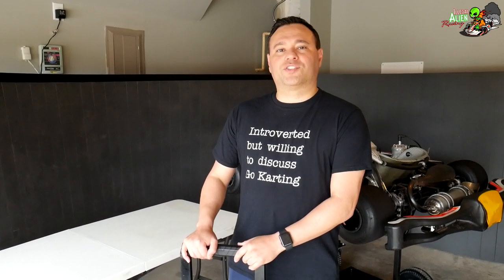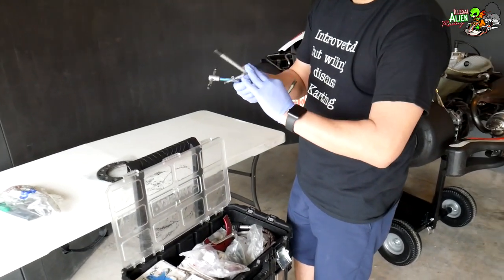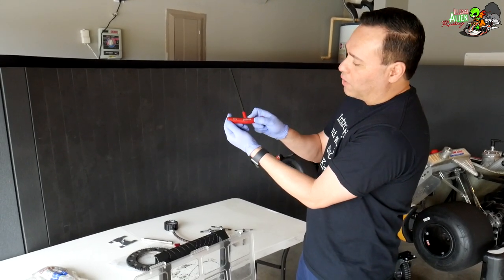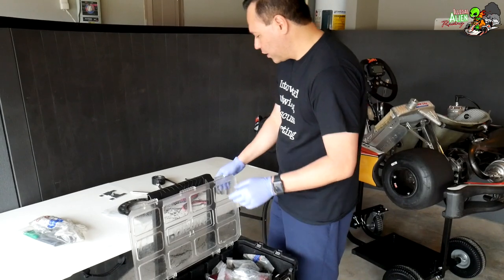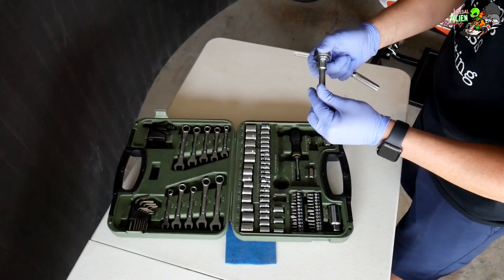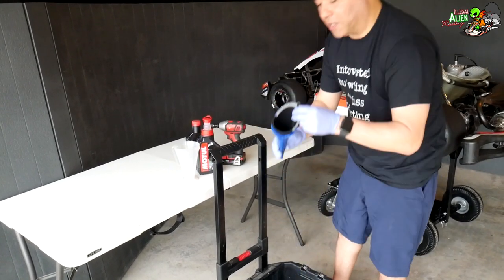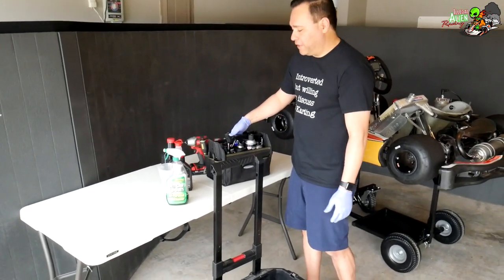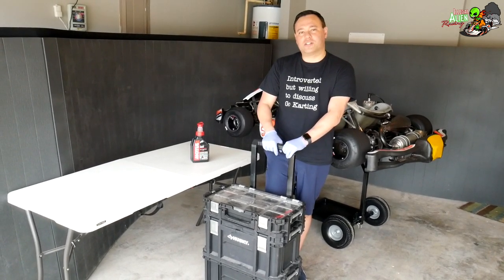Tools I Use for Karting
Here is the tool box and some of the tools I use when I go to the track in case you're wondering what you may need when you get started in karting.